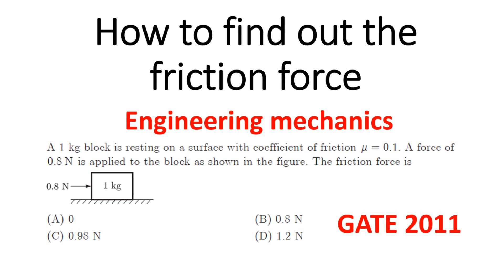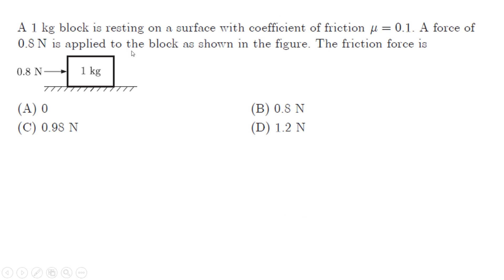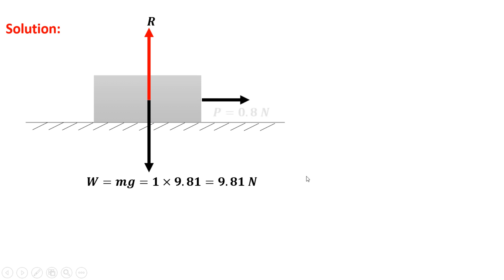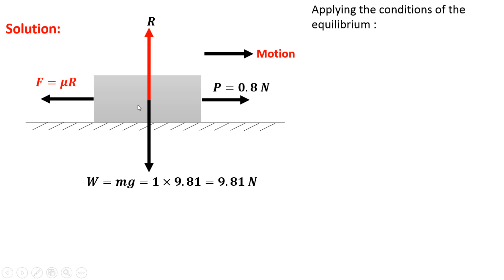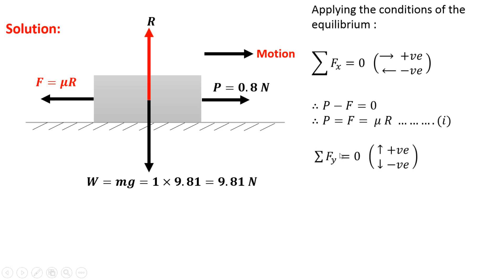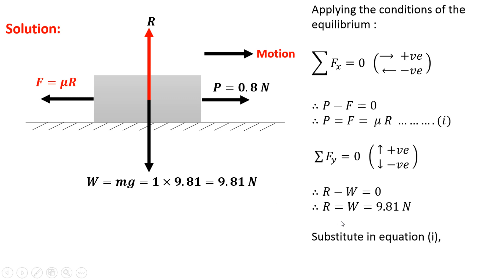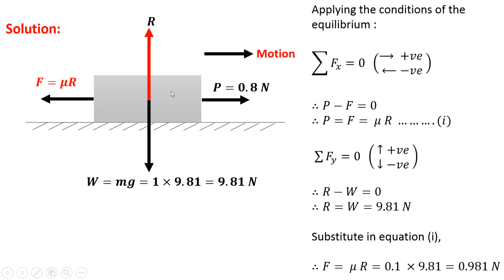How to find out the force of friction or frictional force - GATE 2019 preparation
This video explains how to find out the force of friction or frictional force or friction force.
The block is placed on a horizontal rough surface.
This question is taken from GATE 2011 examination.